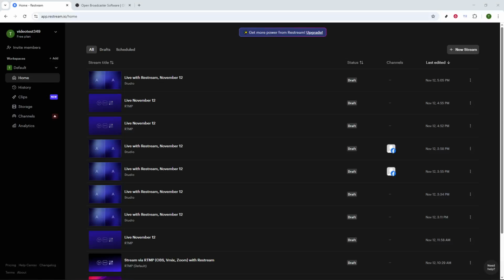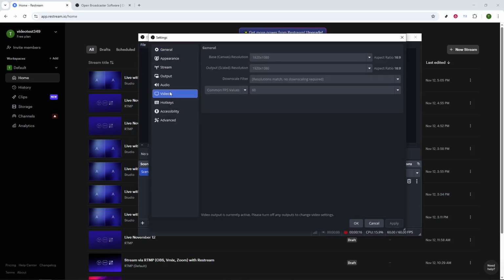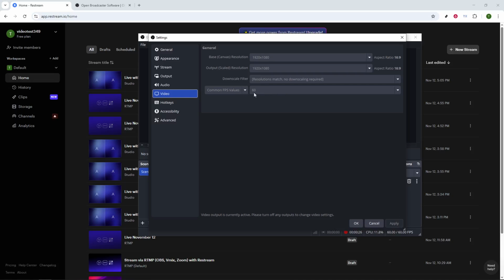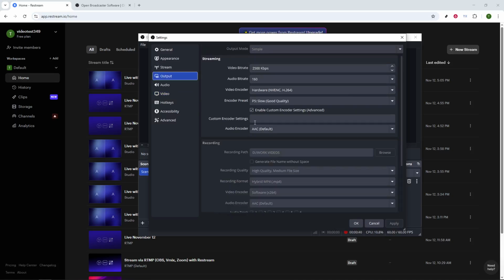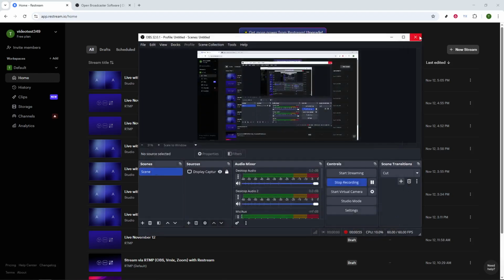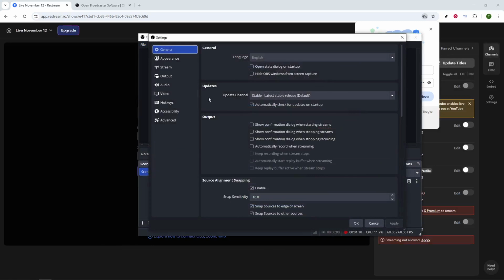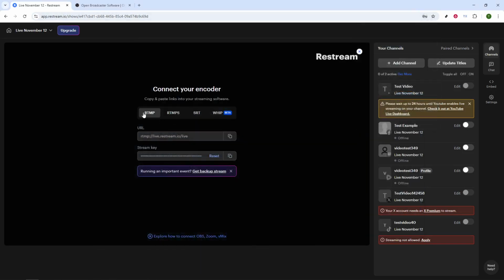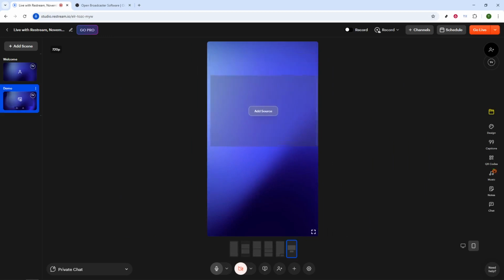How to Vertical Stream from OBS to Restream [2026 Full Guide]